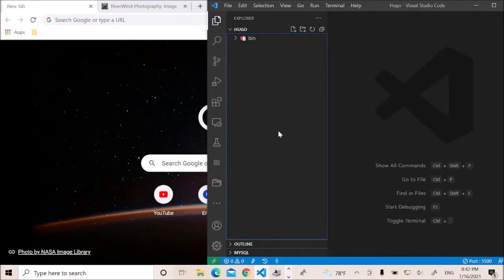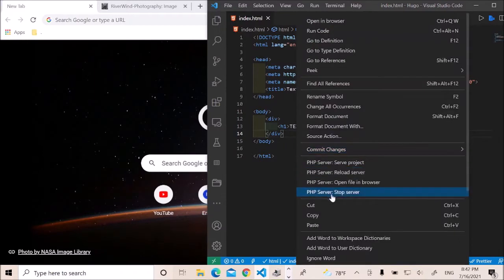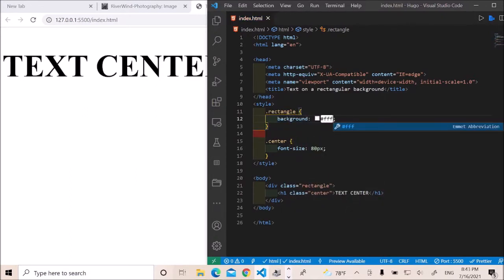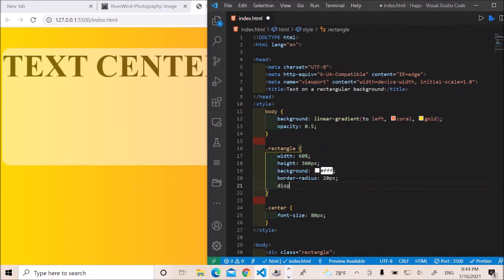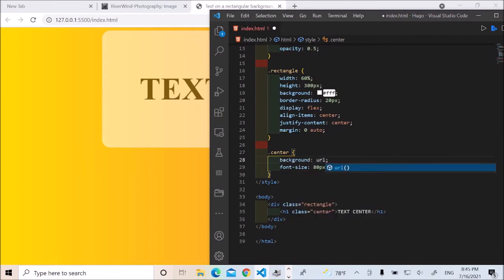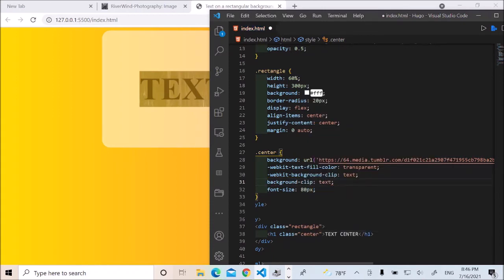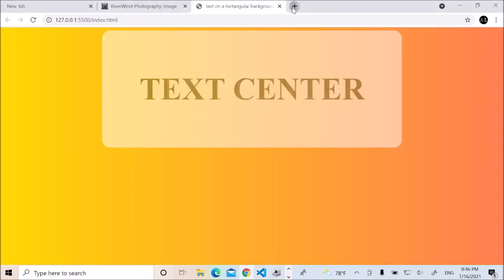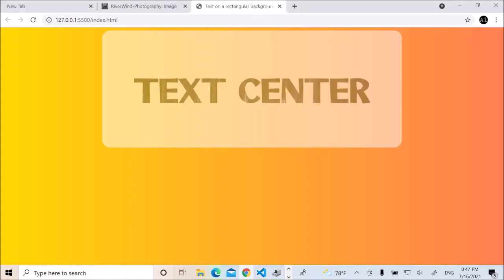Center a Text on a rectangular shape using Html, CSS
Video pertains to how to Center a Text on a rectangular shape or background using Html, CSS - Step-by-Step